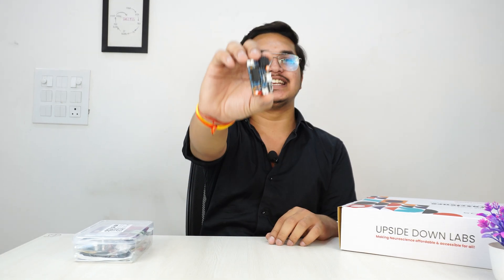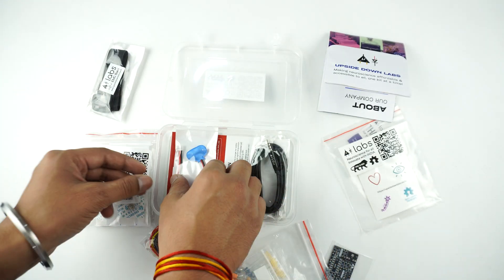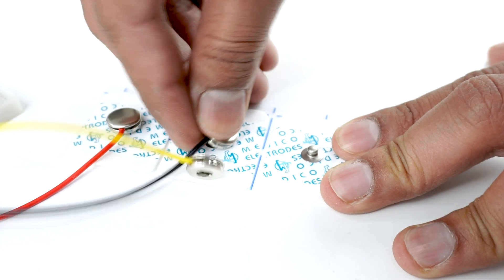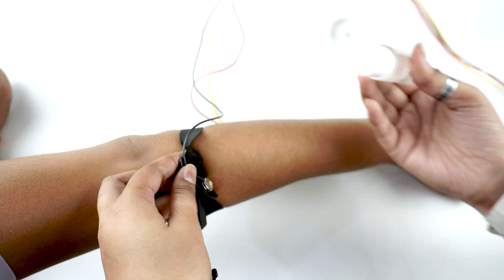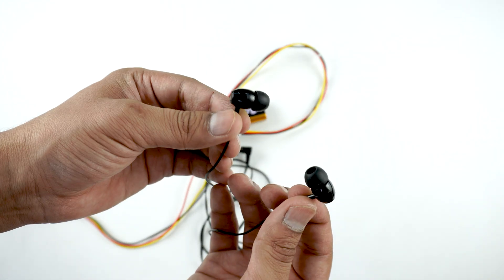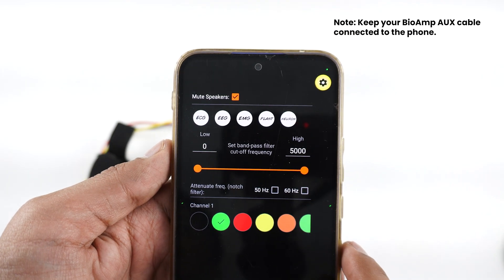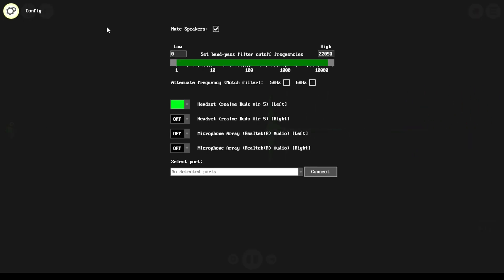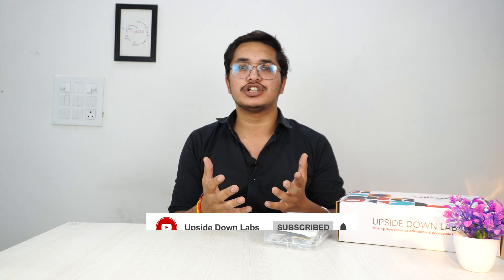Getting started with BioAmp v1.5 (2023 Edition) | No-code setup to record and listen to EMG signals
BioAmp V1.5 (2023 Edition) is a small size portable biopotential amplifier with a no code setup to record and listen to your muscle signals (EMG) non invasively. The best part is that it doesn’t require any microcontroller (like Arduino) to sample the signal. You just plug a 9V battery into the board, electrodes to the body, and an audio jack to a mobile/laptop, and you are ready to record signals from muscles (EMG) using softwares like audacity or Backyard Brain’s spike recorder app.

2. Link to all our online stores (Shipping Worldwide)
4.
5. List of research papers where our kits are mentioned